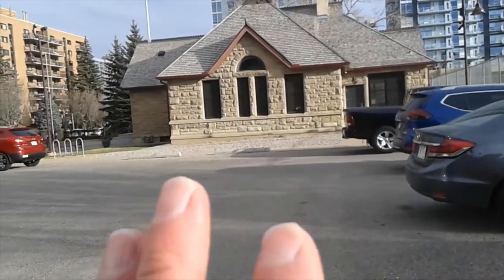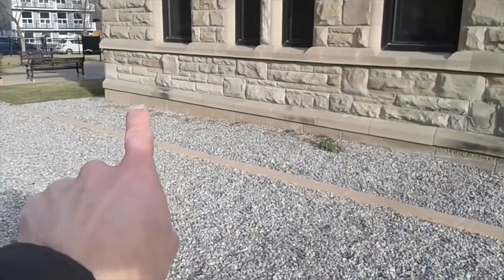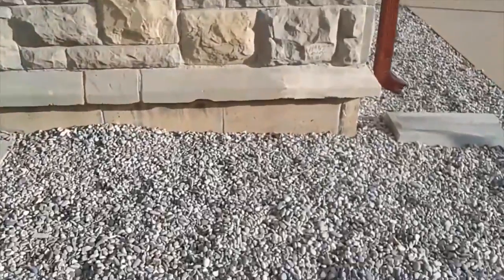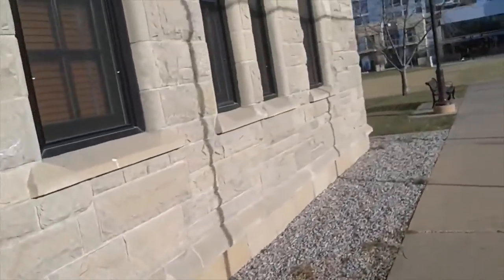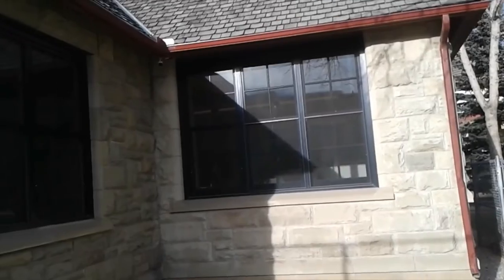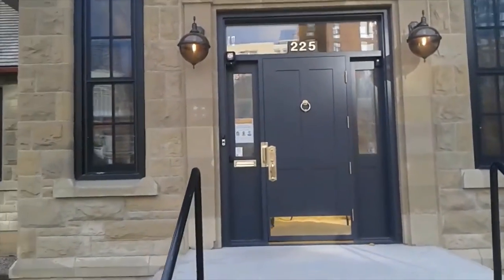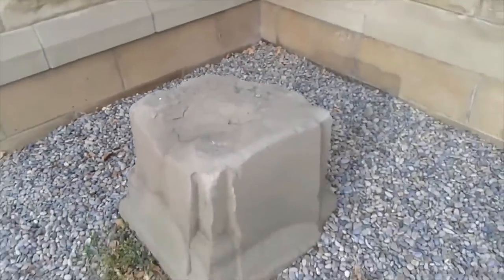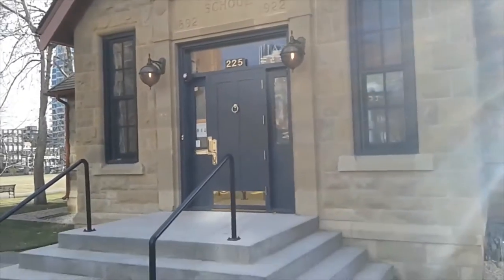Old World Schools 5: Haultain School *Mudflood/Tartaria*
1892? or is it 1922? Well, if they don't know, how are we supposed to? One of the oldest schools in the city. Located on 13th Avenue and 2nd Street SW. Calgary, Alberta, Canada.